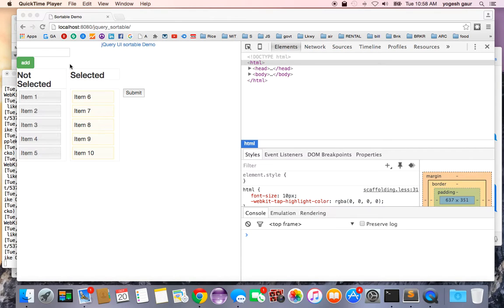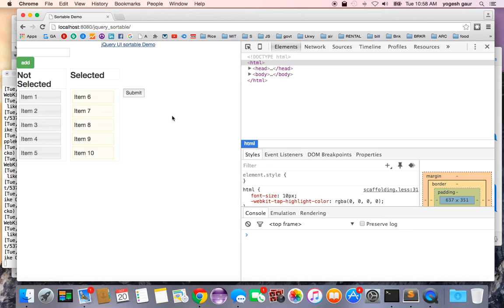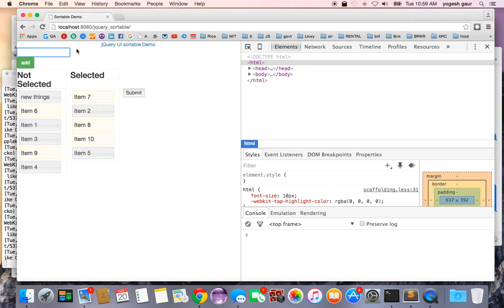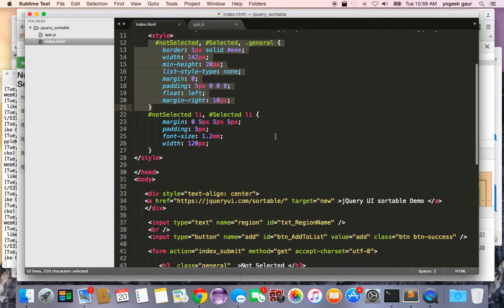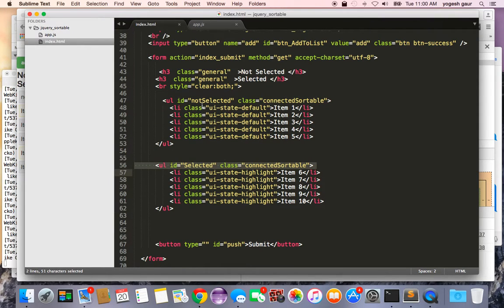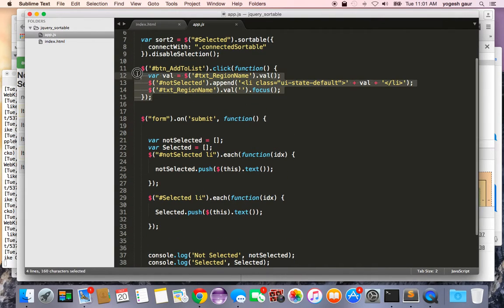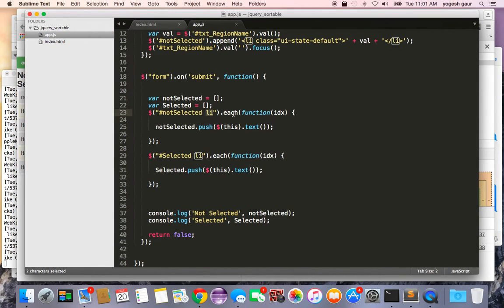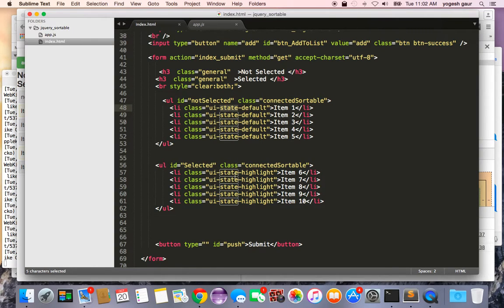jQuery UI sortable in 4 min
Learn how to use jQuery UI sortable plugin in 4 minutes.